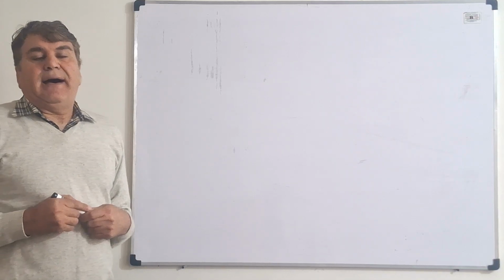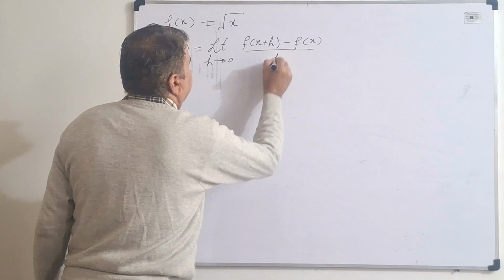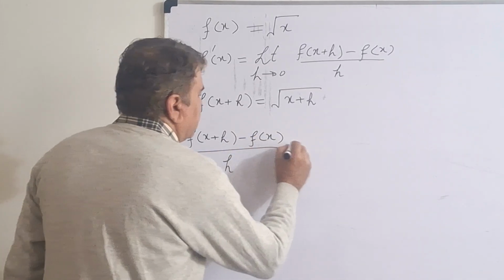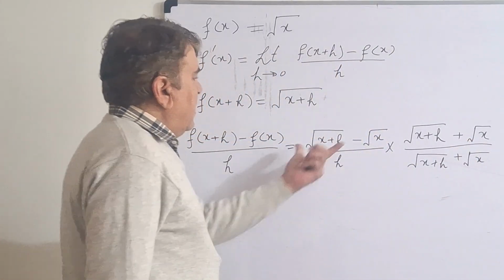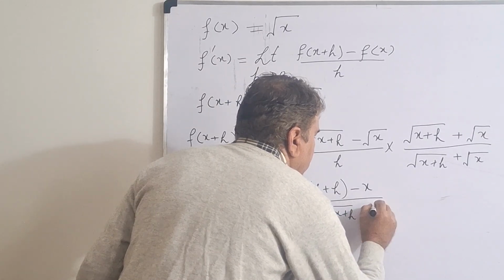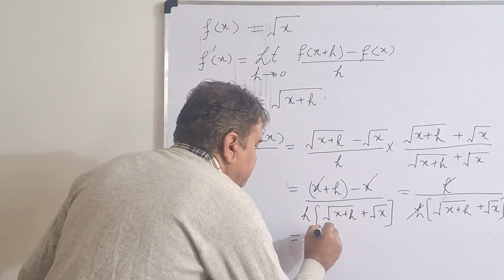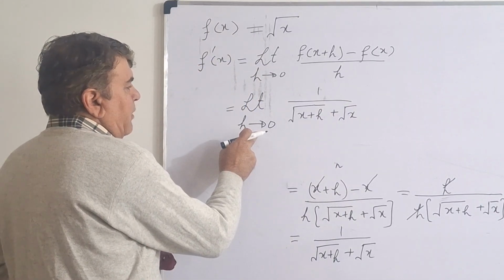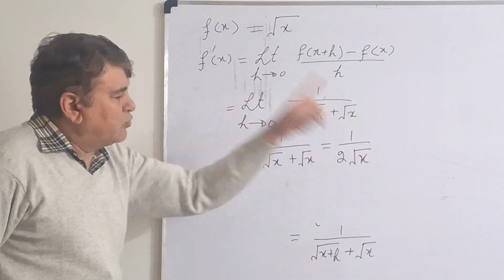Differentiate using the first principle of derivative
How to find the derivative of quadratic function from the first principle of the derivative,  Using first principle of derivative find the derivative of the following, differentiate using the first principle of derivative,